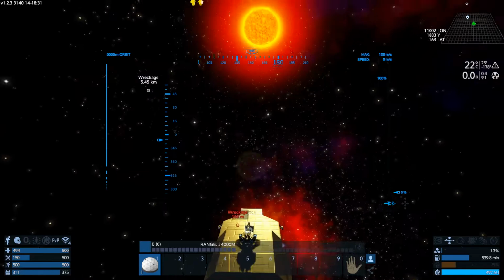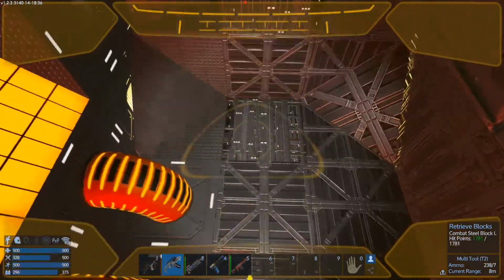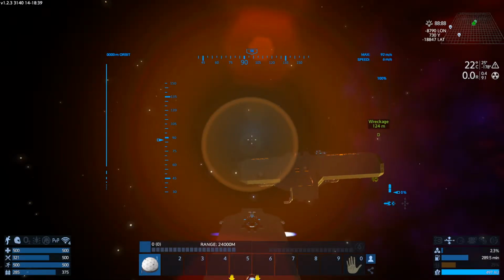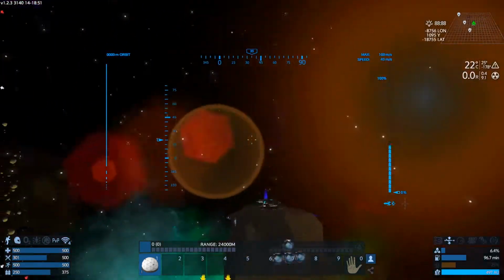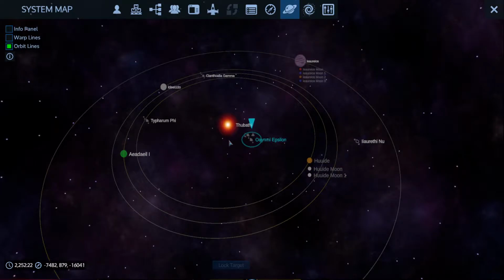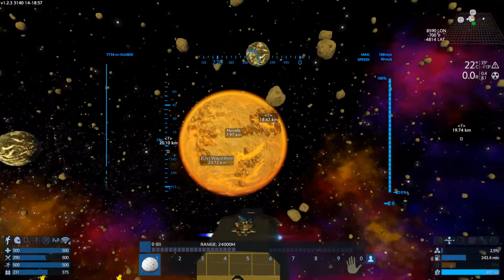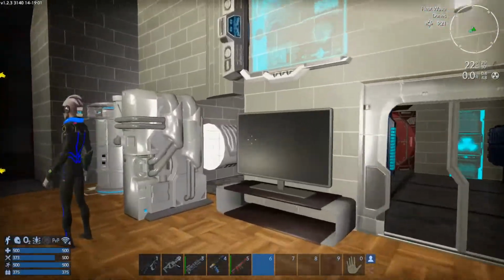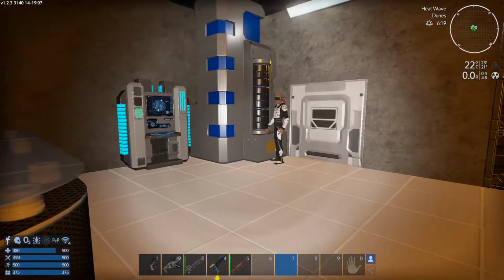Empyrion Galactic Survival S 02 EP 103